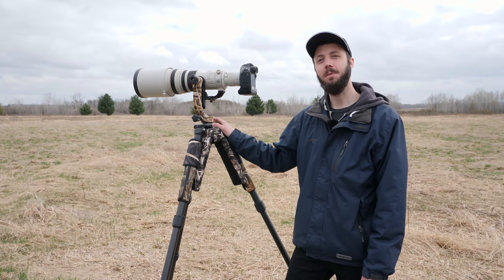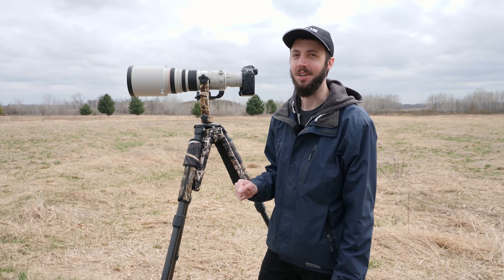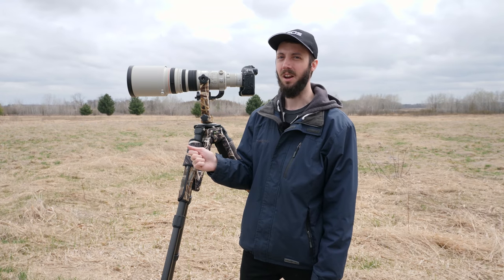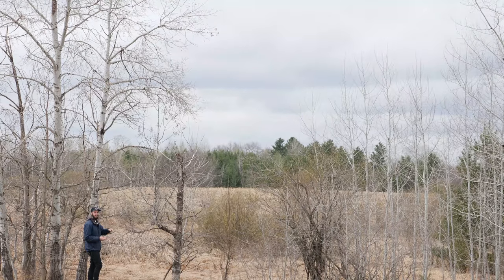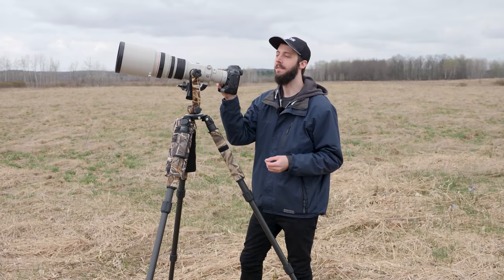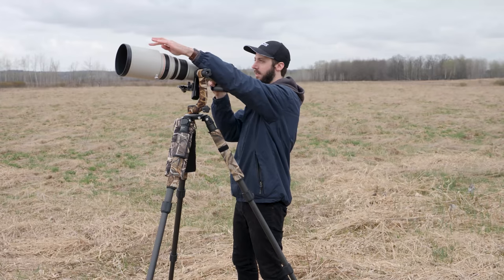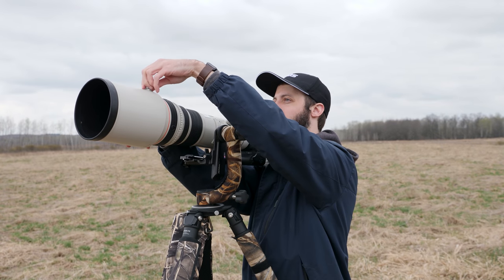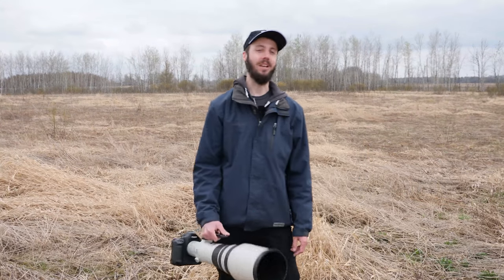Bird Photography With Telephoto Lenses: Finding Wildlife Faster in Camera Viewfinder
Telephoto lenses are just about a requirement for engaging bird photography. When getting started, it can be difficult and oftentimes frustrating to quickly find birds in the camera's viewfinder when using these types of lenses. This video will show a few different ways to develop your wildlife photography skills for perched birds and birds in flight.